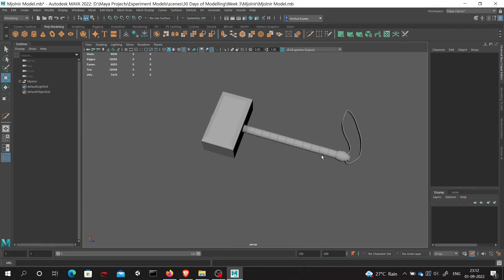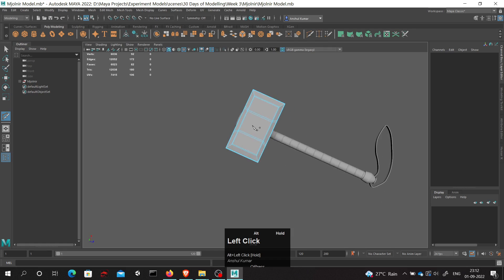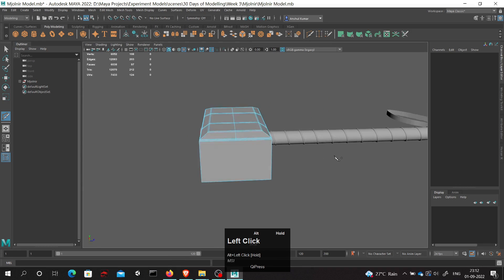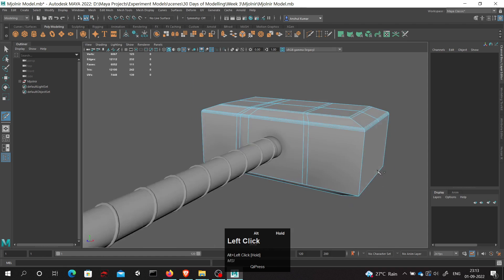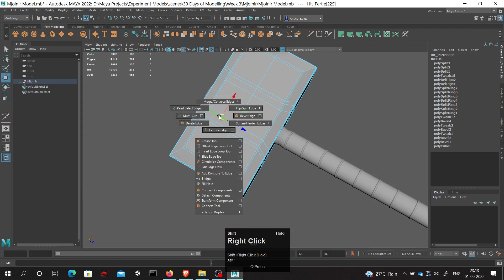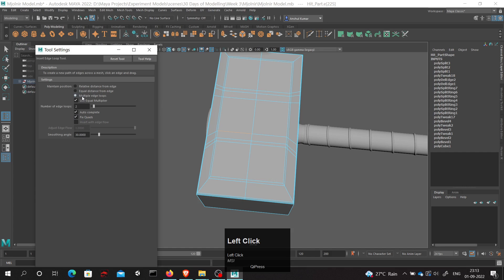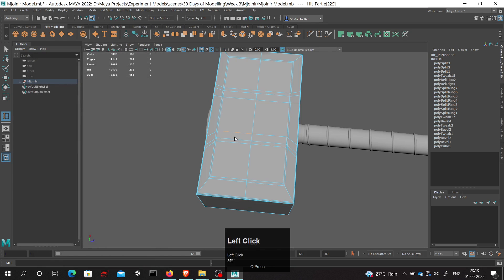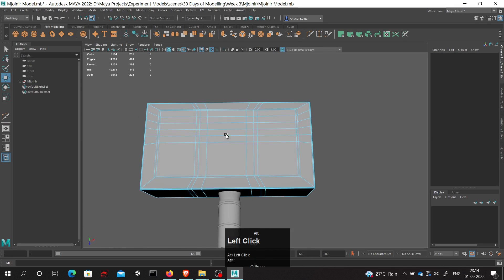How To Quicky Insert Edge Loop in Maya || Maya Quick Tip #4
In this video, we are going to talk about how to quickly insert edge loop in Maya 2022 using Multi Cut tool to insert edge loops. We are also going to use insert edge loop tool provided by Autodesk maya